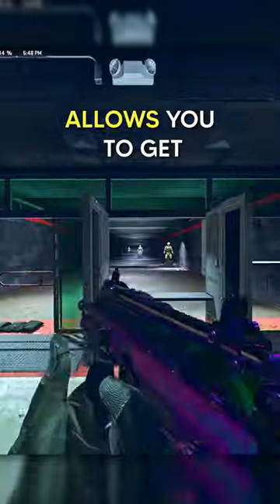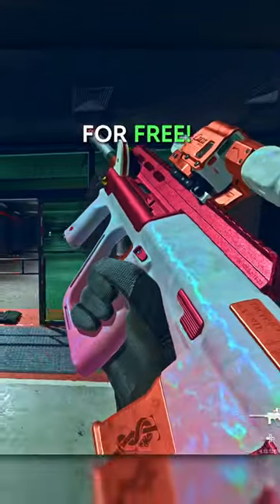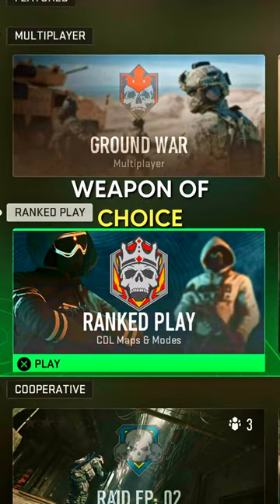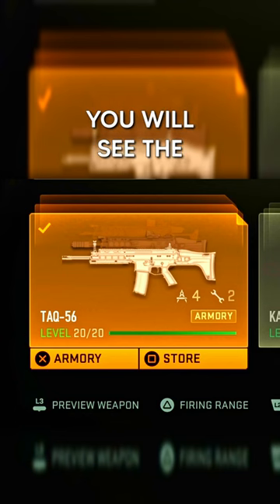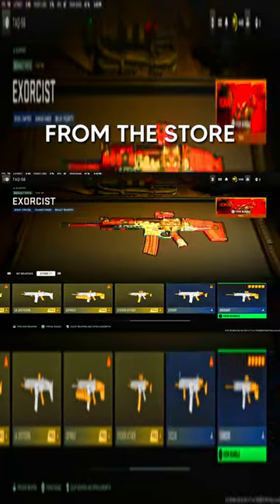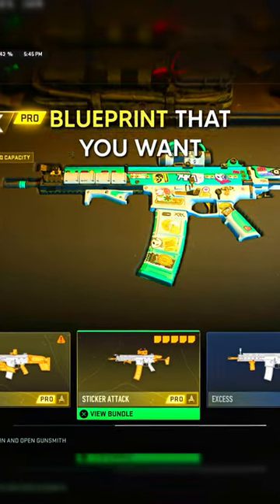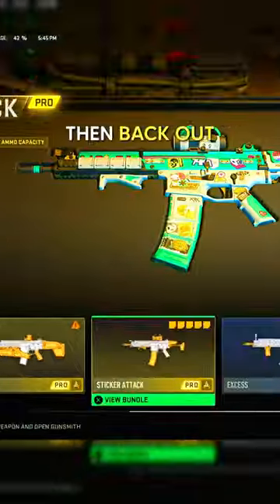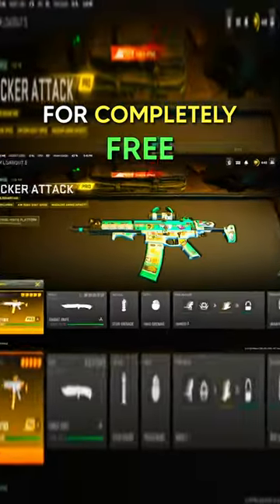How to get *FREE* Blueprints in MW2